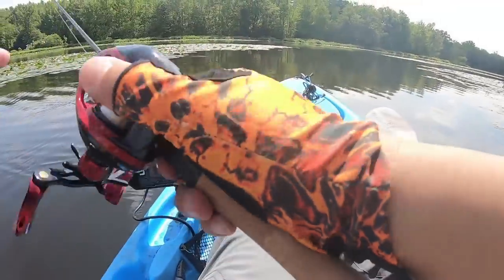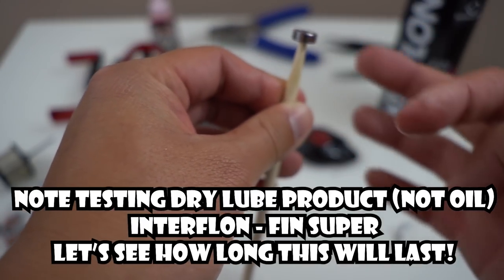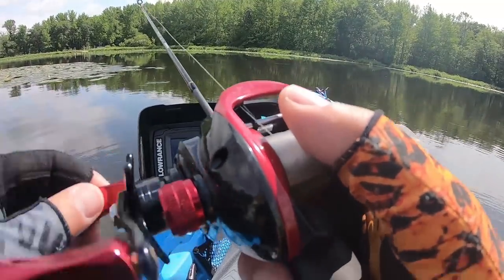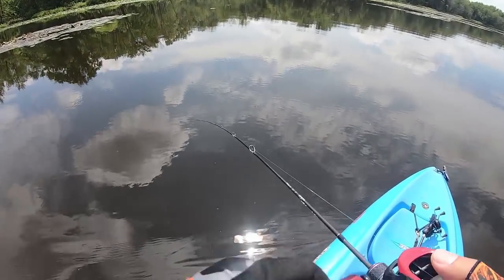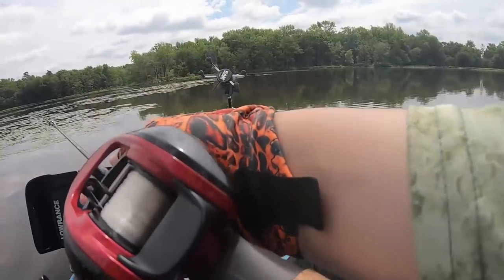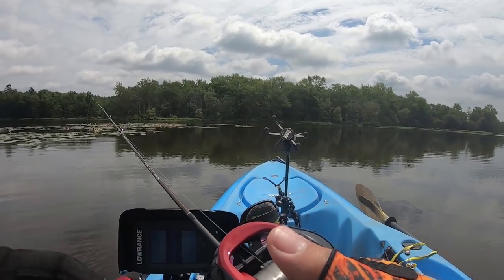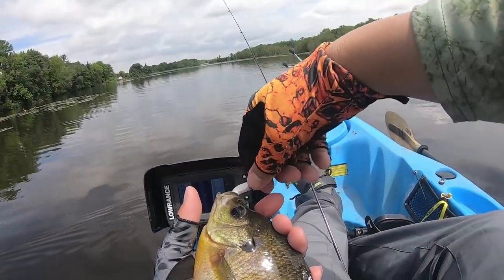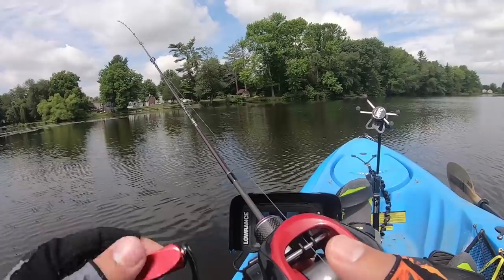How to Cast Further with Lighter Lures on BFS Reel Tsurinoya XF50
How to Cast Further with Lighter Lures on BFS Reel Tsurinoya XF50.  Ceramic Hybrid Bearings would allow you to cast further, but they are expensive. Alternative is to clean out the stock lubrication as they are usually thick grease as the manufacturers want to ensure longevity of their products at the cost of performance.  Clean it out using Acetone, dry it out and put your favorite reel bearing oil and you will notice it will cast lures easier. After cleaning, i have noticed my lure can be casted easier, further and more accurate, even for 1/16th oz Eurotackle Z-Viber!

Note I did not use an oil for my reel bearing, but I am testing a dry lube product called Interflon Fin Super. I have tested this on my stock bearings on my KastKing Royale Legend Elite. The product was applied sometimes earlier this year and it is still performing good as of today.

Interflon Fin Super (Yes it is expensive but it's cheaper than small bottles of reel oils) Just do your calculations compared to 300ML of this product)

Tsurinoya XF50

Fishing Gears

Play Lists